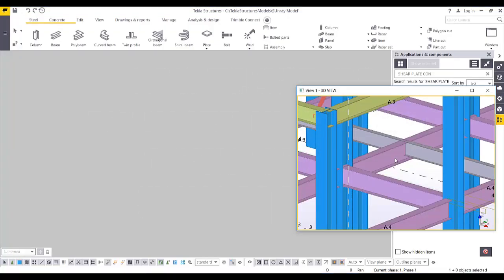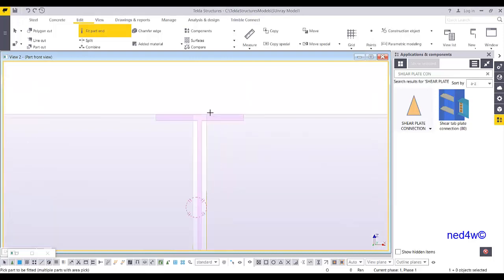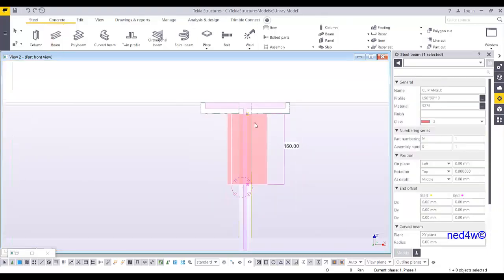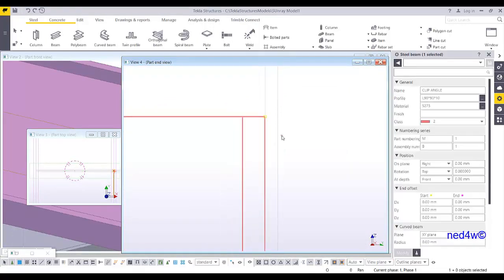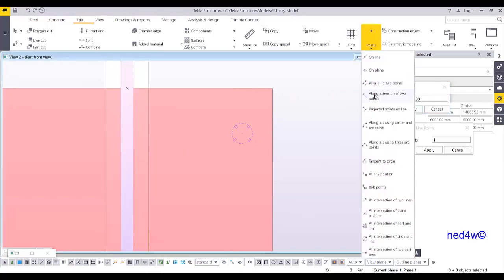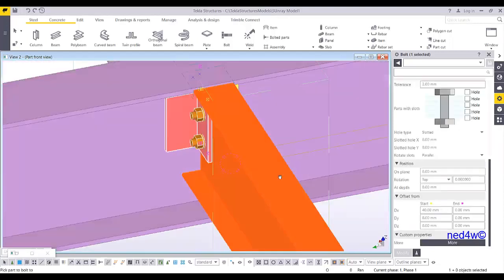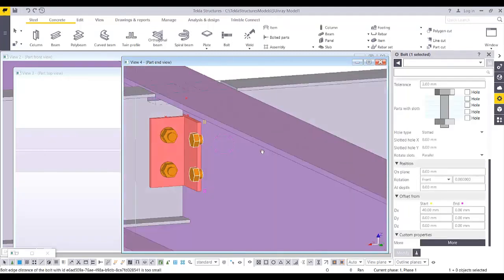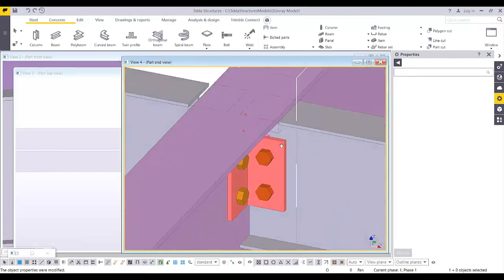How to Create Two Sided Clip Angle Connection?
This video shows how to create two side clip angle connection for beams